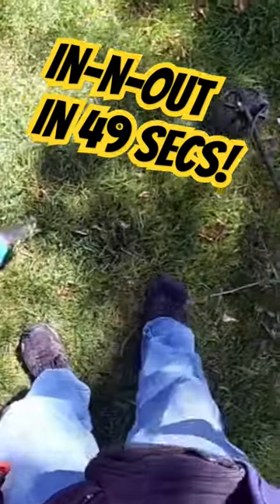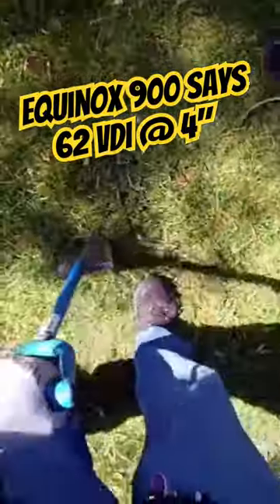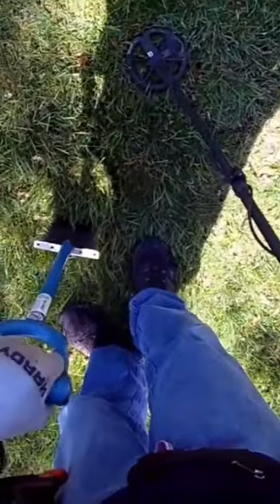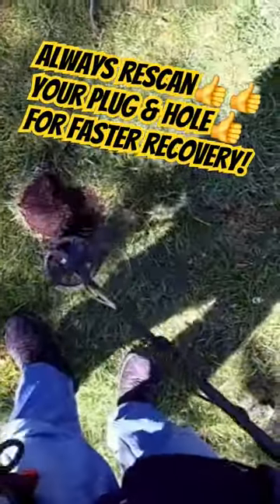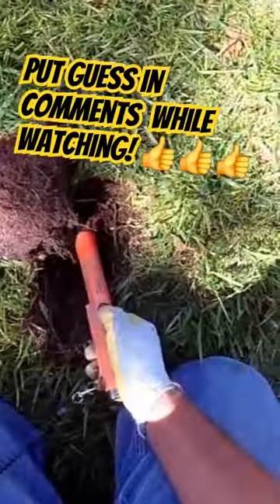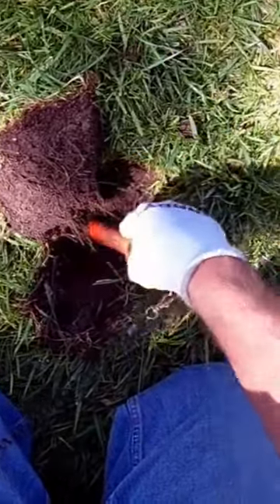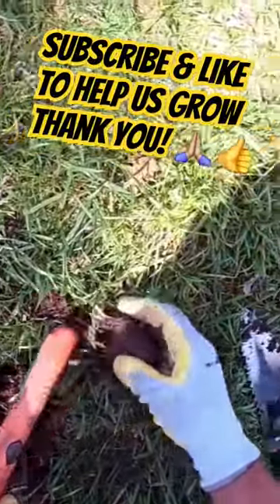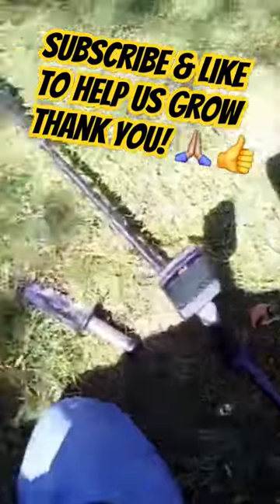Park Metal Detecting: TRY THIS NOW - Find More Treasure!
Park Metal Detecting: this guide to metal detecting parks will help you unlock the secrets to discovering hidden treasures! City park metal detecting for beginner or a seasoned detectorist, our expert tips and tweaks will elevate your treasure hunting finds no matter where you live: UK metal detecting or metal detecting England.  Or even metal detecting socal.  Don't miss out on the chance to uncover treasure that others have overlooked. Subscribe to Park Metal Detecting Tips, Tweaks and Treasure! for more insider knowledge and become a part of our community of enthusiasts who share your passion for unearthing the hidden gems of the past. 🎉👑💍

Check out this video where I show you "Park Metal Detecting Guide to Finding More Jewelry!"

If you enjoyed this video and learned a new place to hunt please SMASH 💥that LIKE 👍button and while you're at it HIT🥊that SUBSCRIBE 🔔button so you never missed a video that might just be the one you needed to FIND 🔍that next amazing 💍TREASURE!

Today I'm using the Minelab Equinox 900 with the 6 inch coil.  Running high sensitivity at 20 to 28.  At other times I use the XTerra Pro Metal Detector.  The Minelab X-Terra Pro is a great beginner metal detector and I use it quite often when park metal detecting!

Don't miss a video – it might unveil the secrets to finding that rare 14K Gold diamond ring! Join the adventure now and become a Pro! 🔍💎